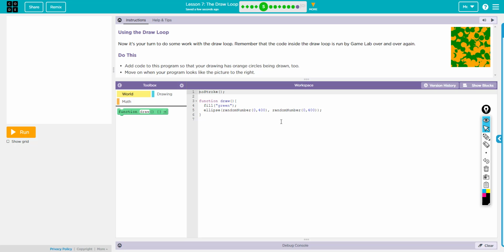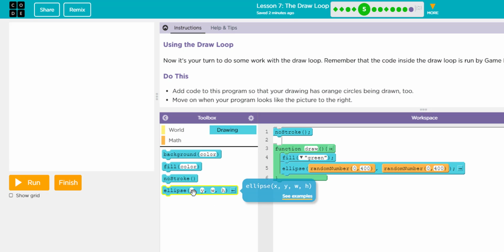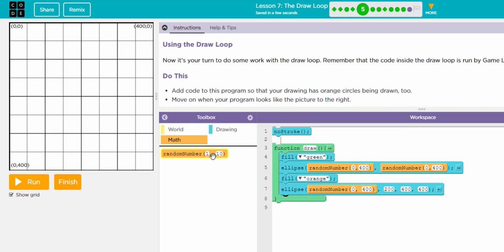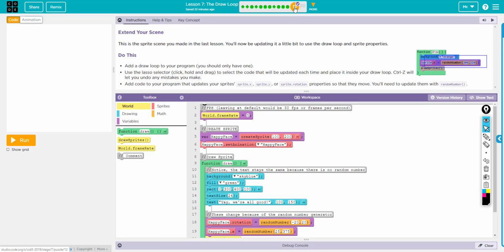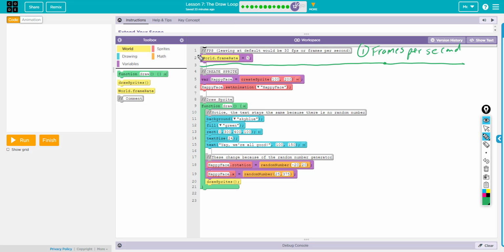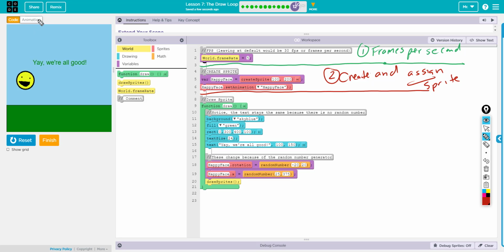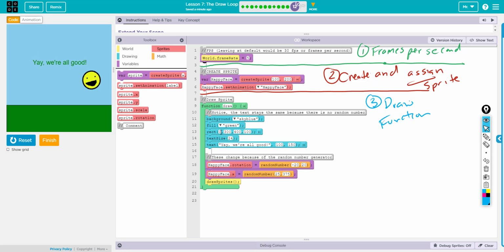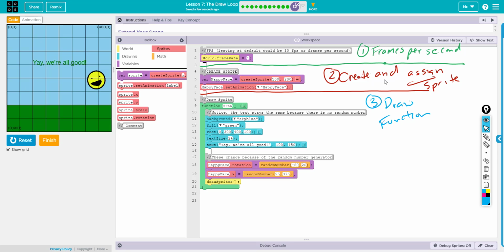Lesson 7 Intro - The Draw Loop